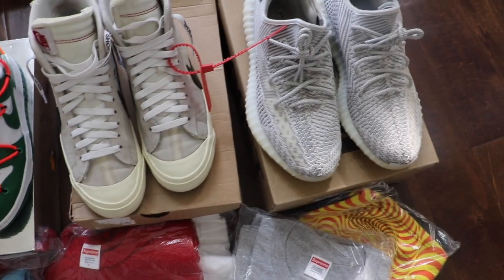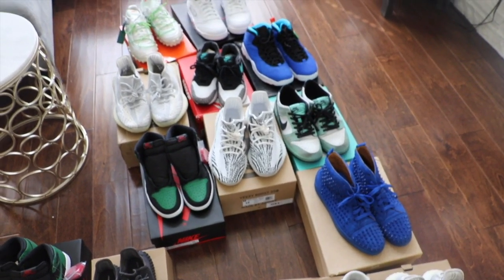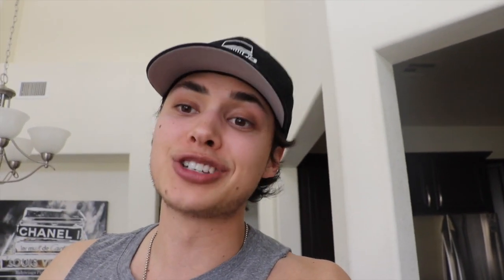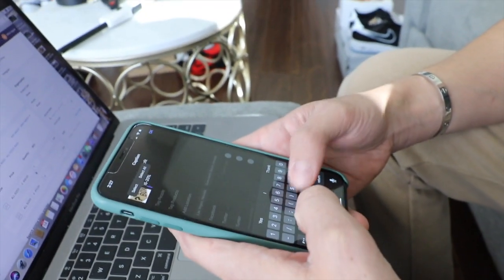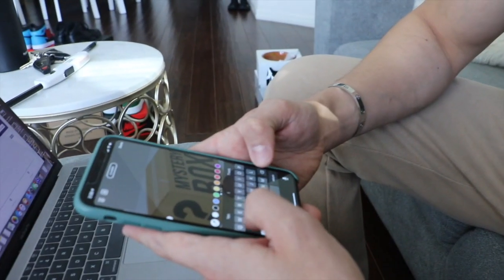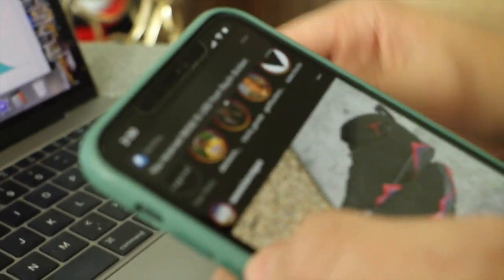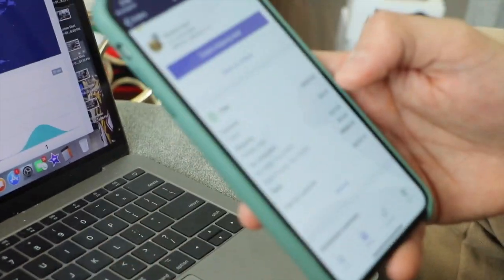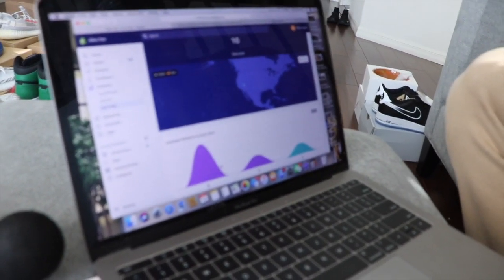HOW CAN I MAKE MONEY SELLING SHOES!?